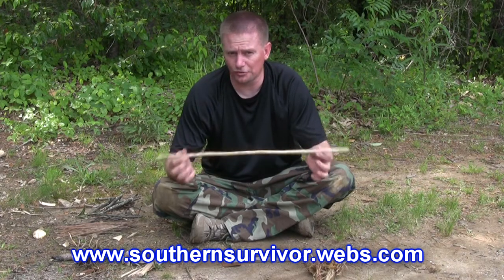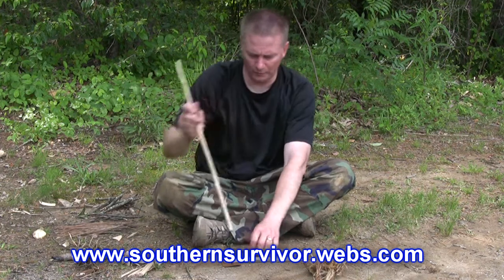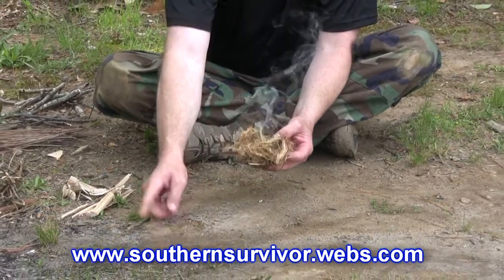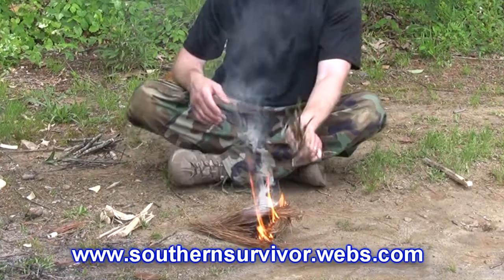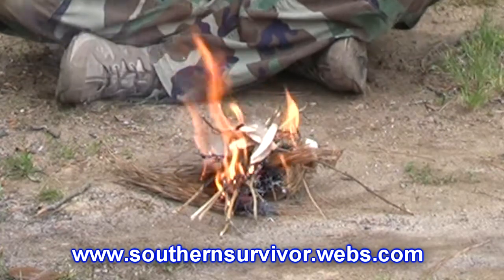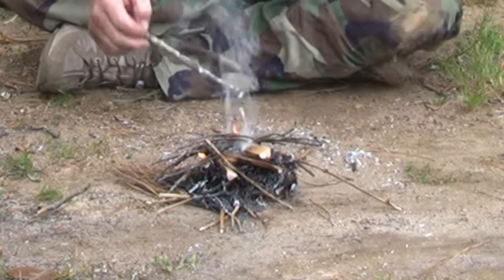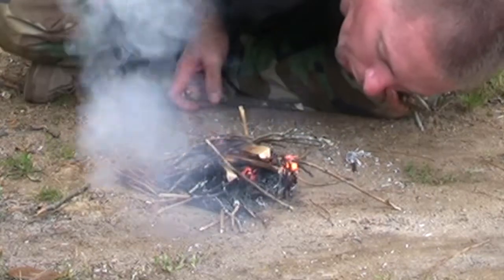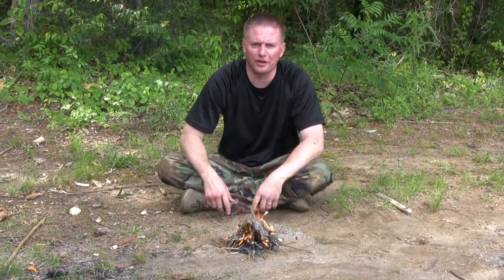Primitive Fire Making-The Hand Drill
I demonstrate making fire using the hand drill technique. I sell a complete primitive firemaking kit with an instructional DVD on my or on ebay. My ebay seller name is "thesouthernsurvivor".